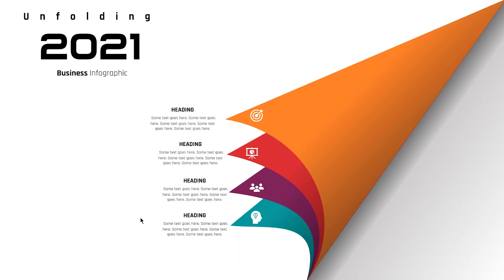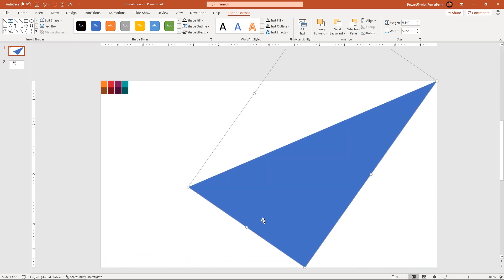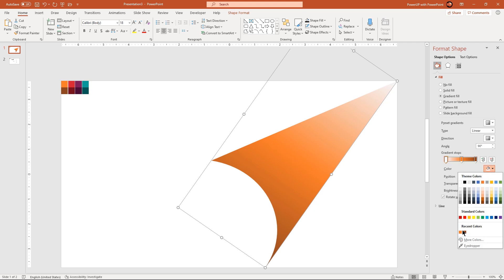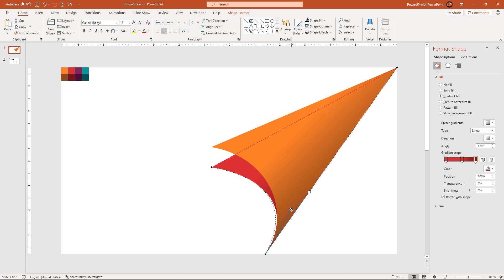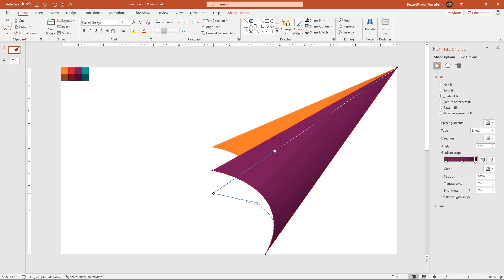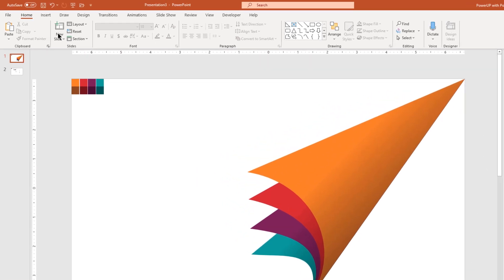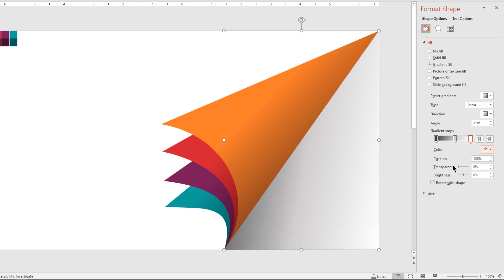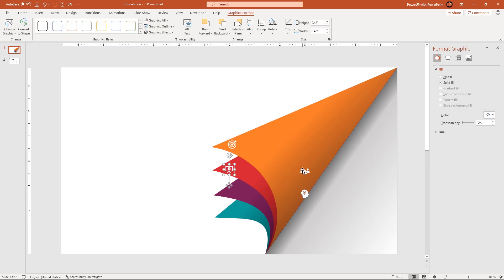70.PowerPoint Presentation – 4 Step Page Unfolding Infographic | Free Template download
💡 DOWNLOAD Link for FULLY EDITABLE Template 💡

• PowerPoint Page Unfolding Template, PowerPoint Book Design Presentation, Free PowerPoint Template